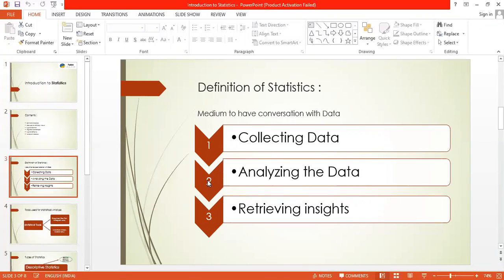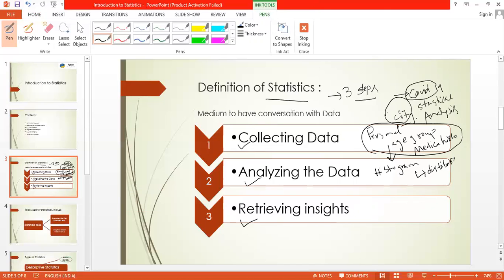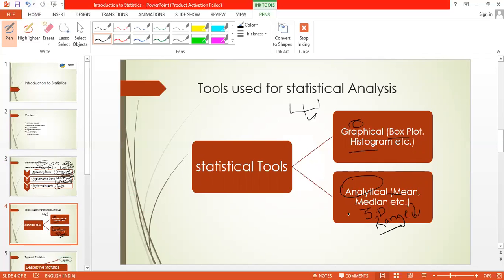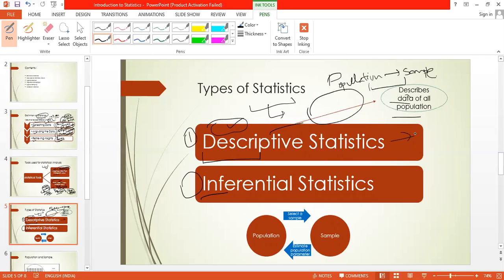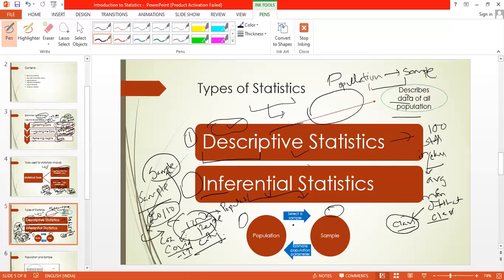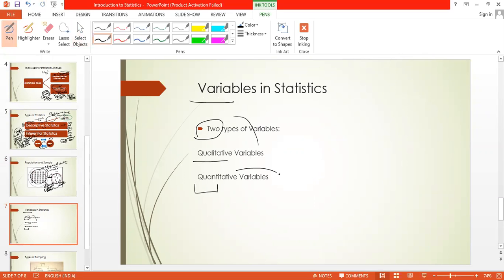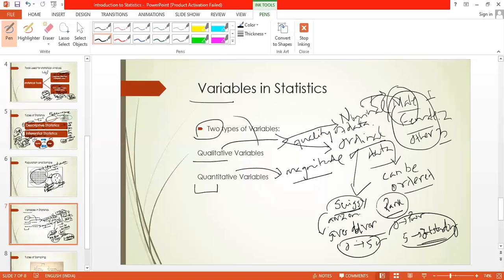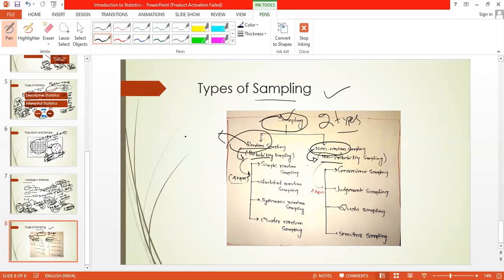Intro to Statistics | Data Scientist | Data Analyst | Beginner